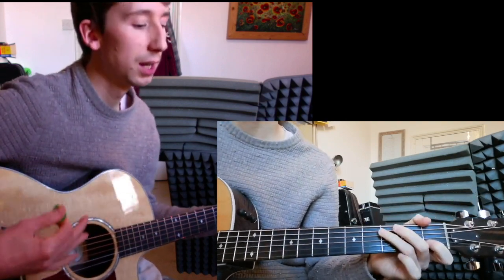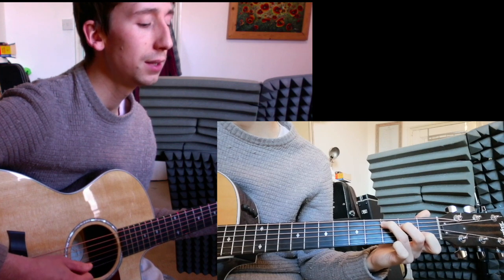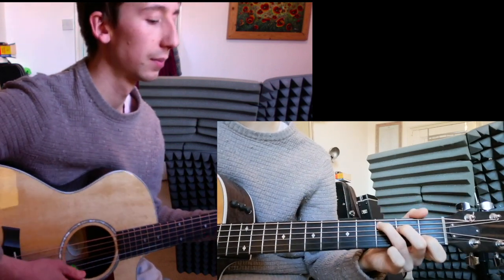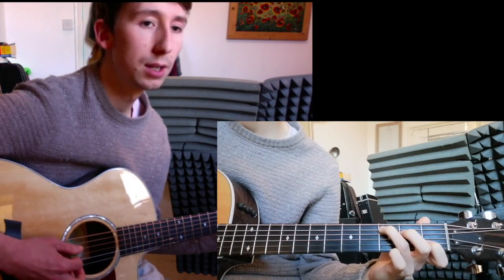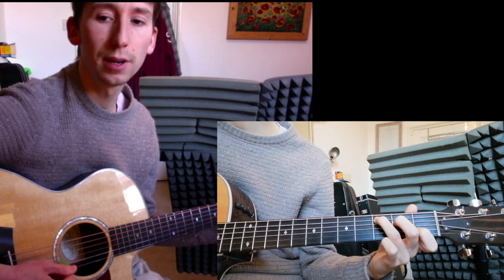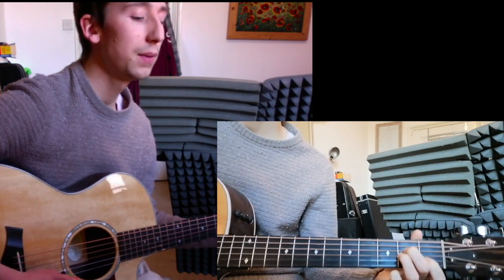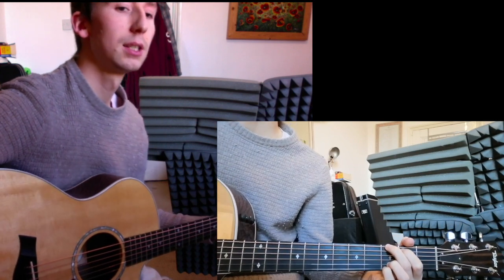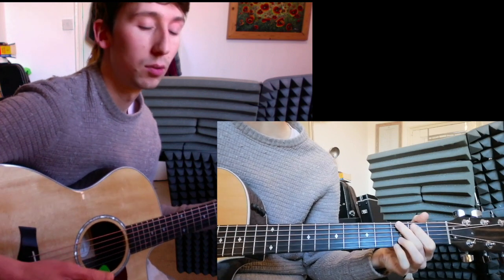Halleujah Part 1 - Group E